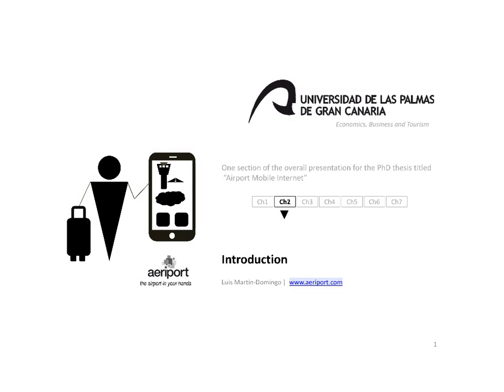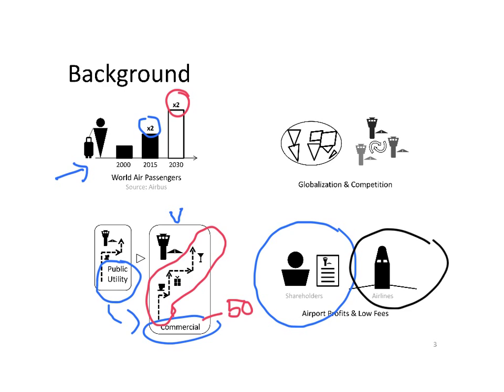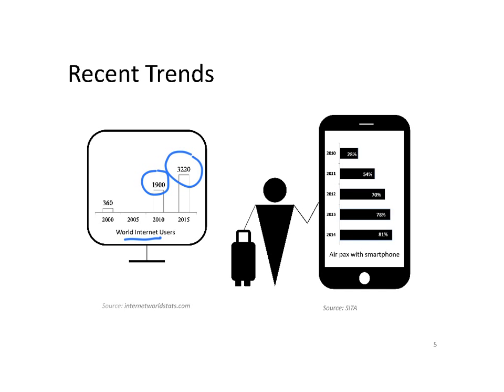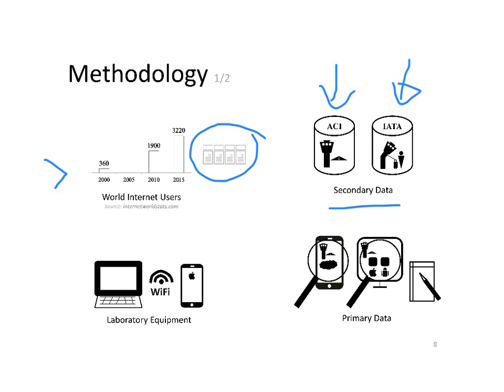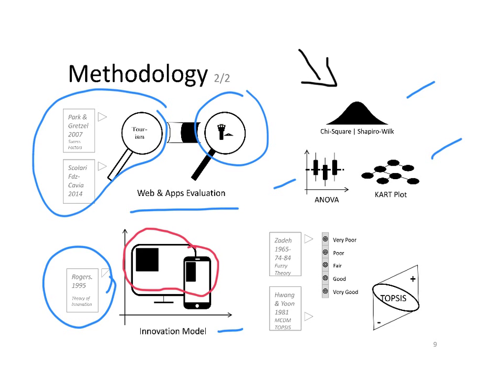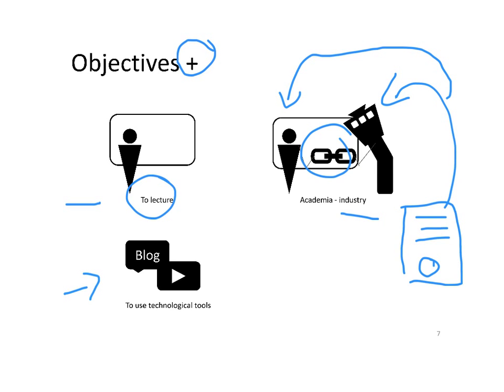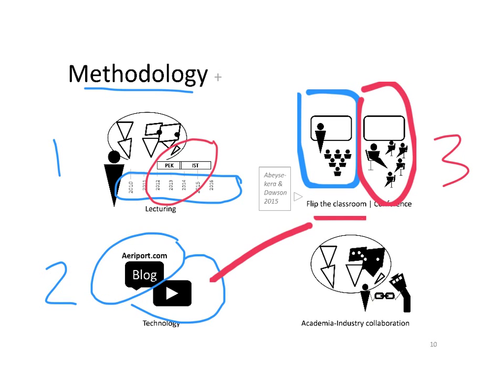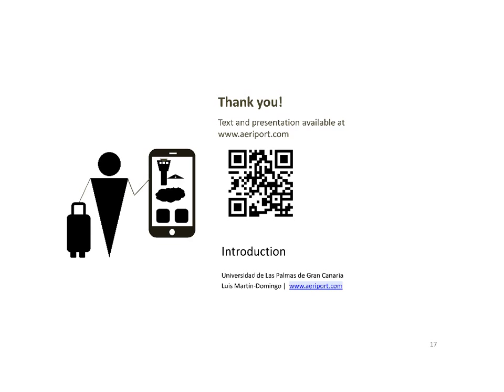Ch 2 - Airport Mobile Internet - Introduction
This video introduces the PhD Thesis "Airport Mobile Internet".